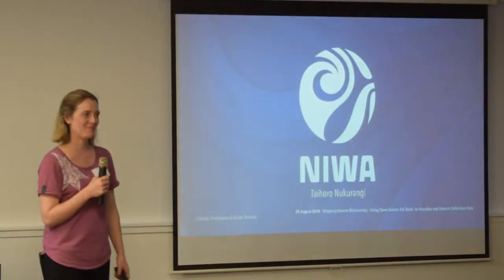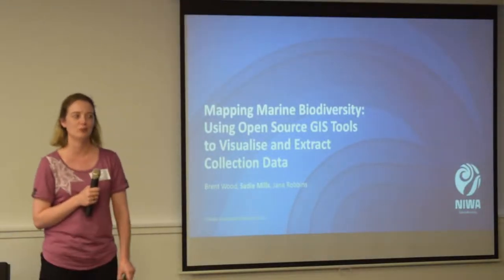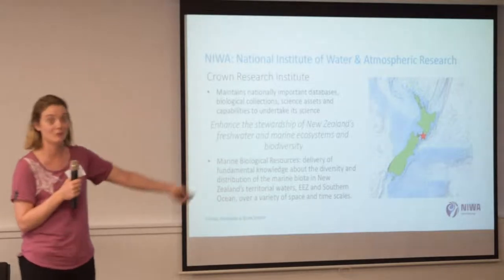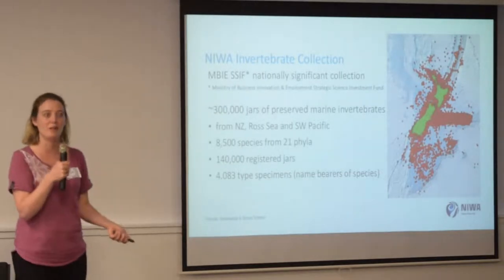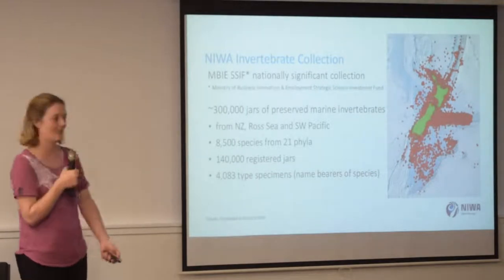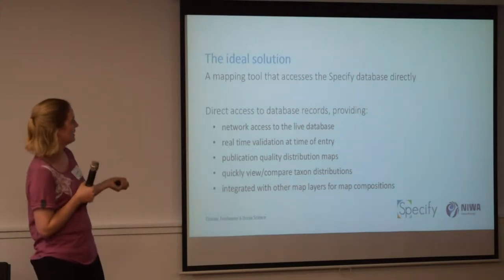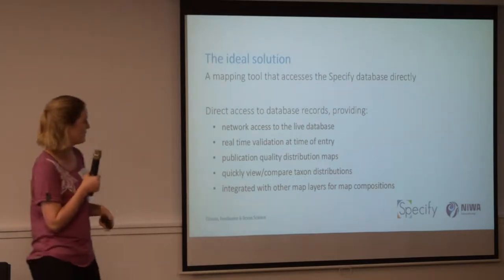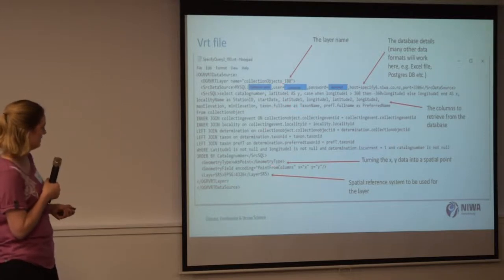Sadie Mills: Mapping Marine Biodiversity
Presentation by Sadie Mills (NIWA) at WOSSAT in Wellington, New Zealand, on 21 March 2019.